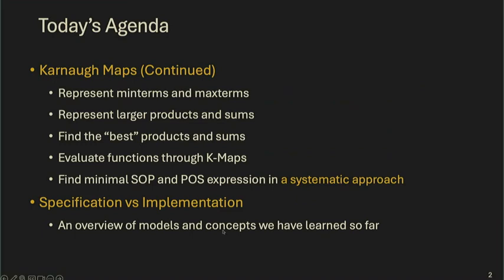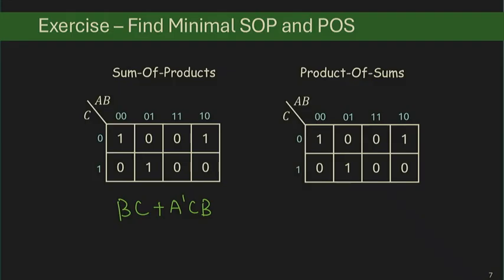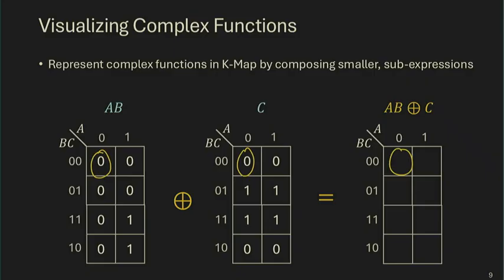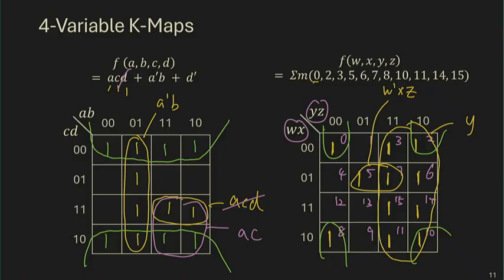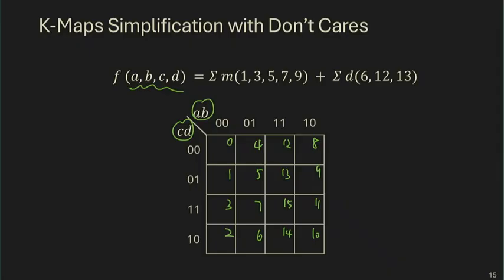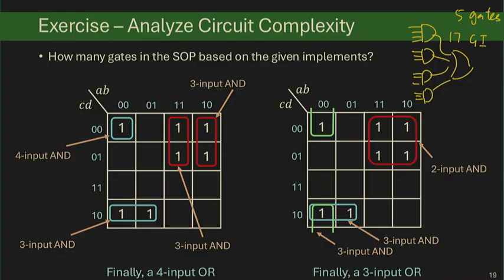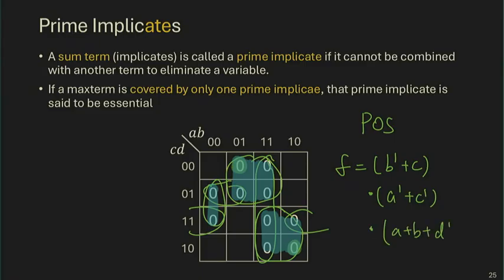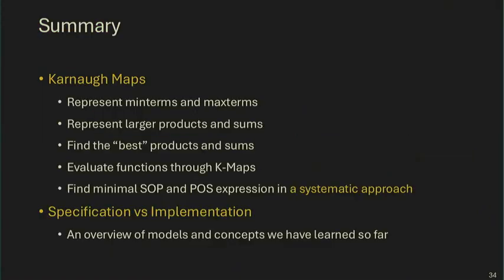Digital Logic Circuits, Lecture 8, Karnaugh Maps Continued (CSE 140 - UC San Diego)